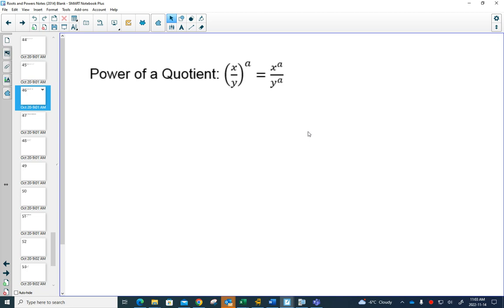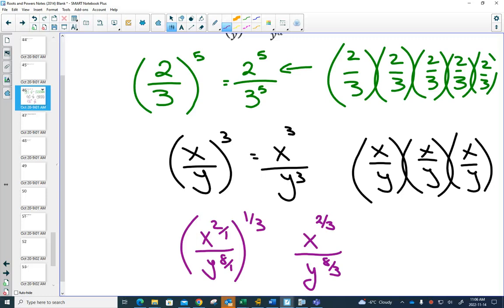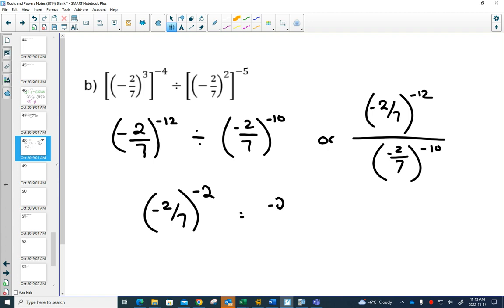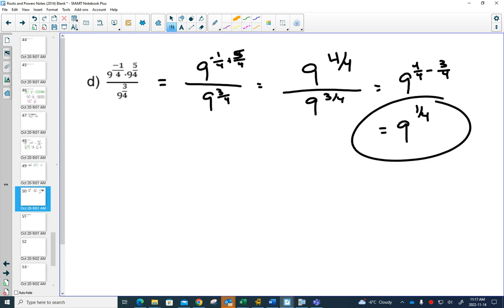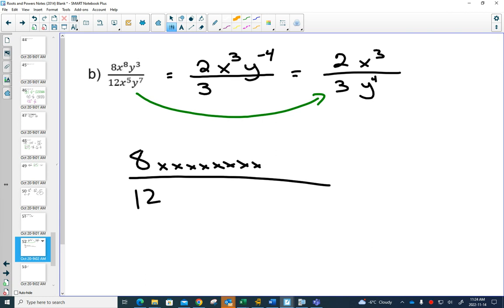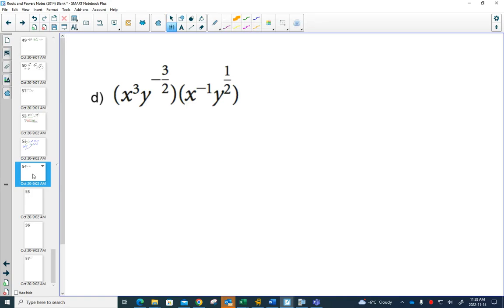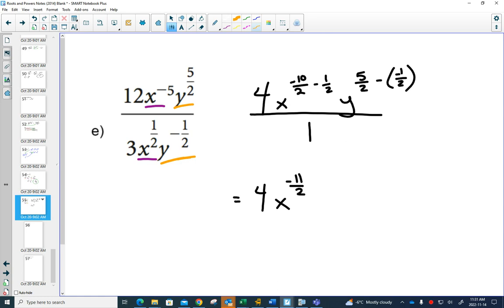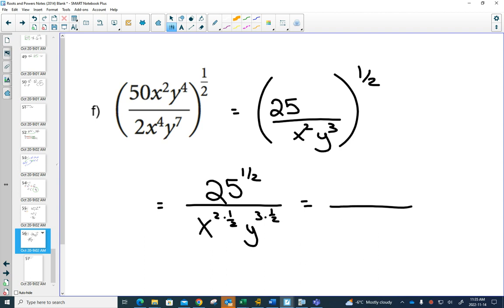20SPA Practicing Exponent Laws with Fractional exponents